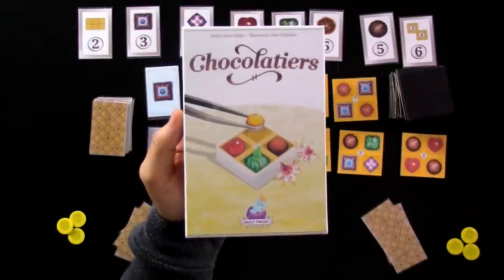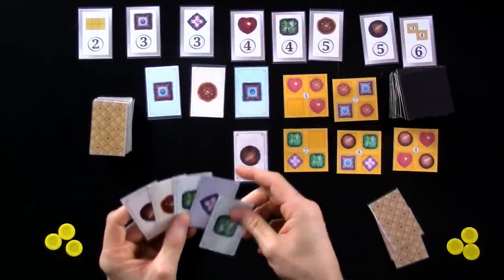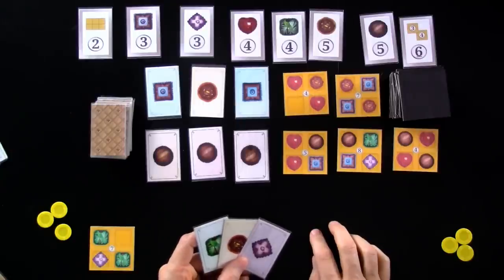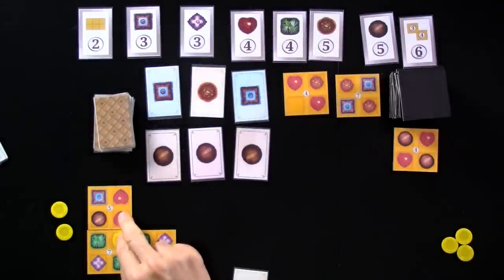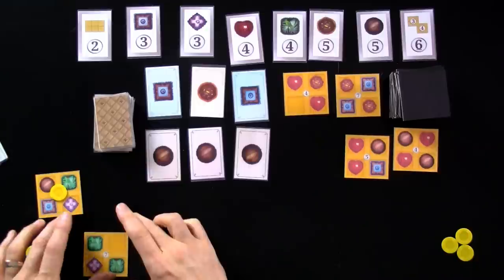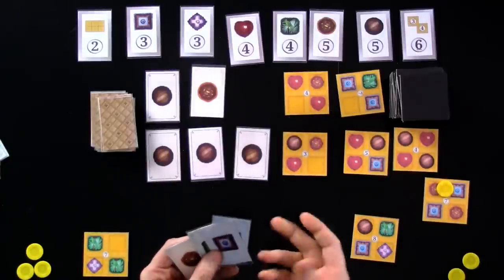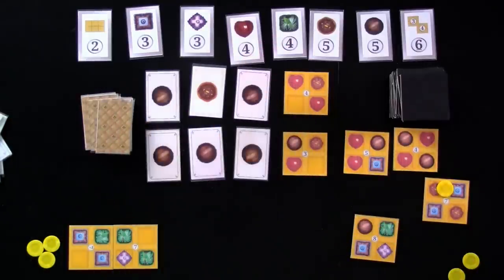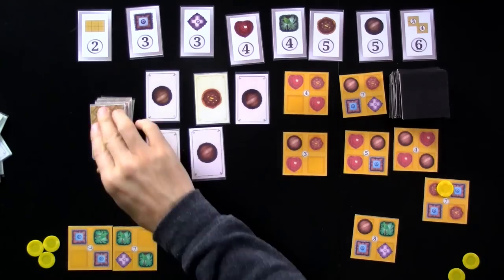Chocolatiers Rundown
A video outlining gameplay for the boardgame Chocolatiers.